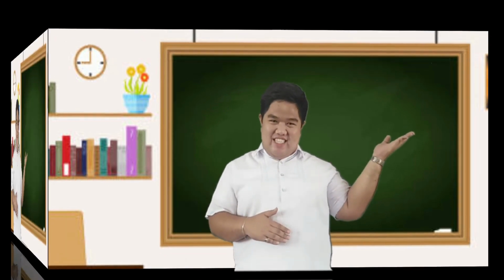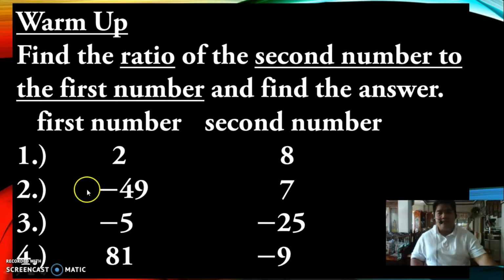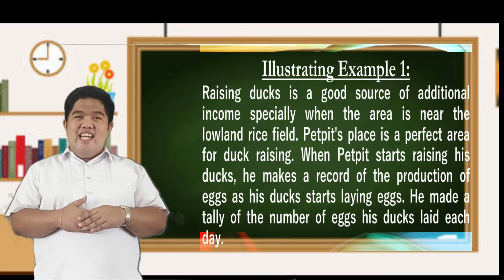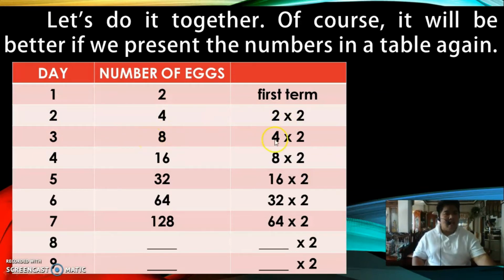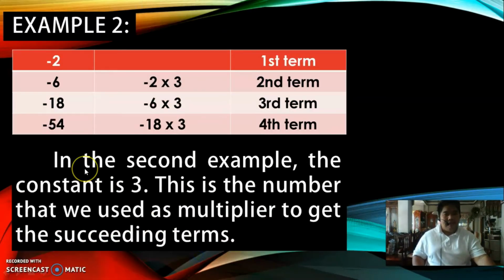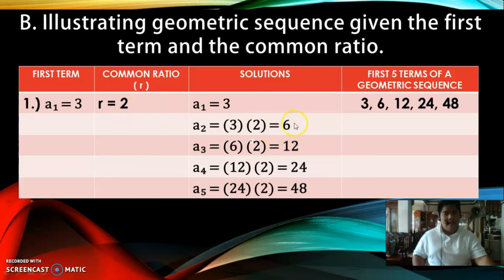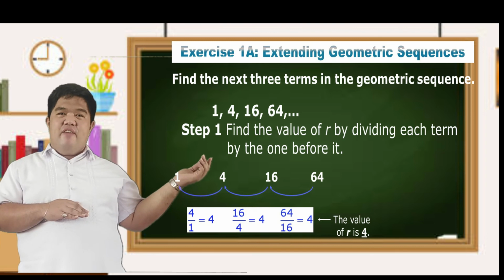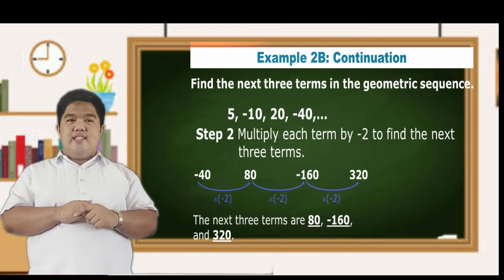MATHEMATICS 10 | FIRST QUARTER | ILLUSTRATING GEOMETRIC SEQUENCE | Sir L Vlogs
Video Lesson for Mathematics 10